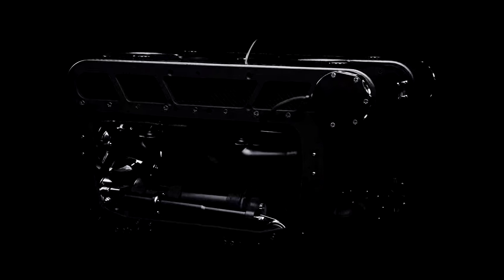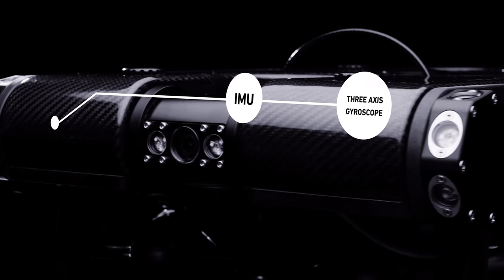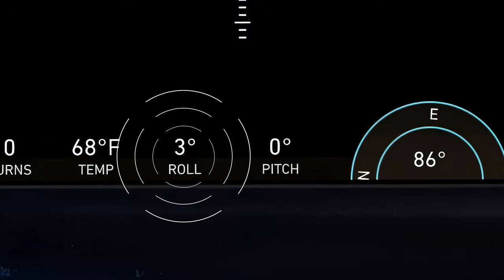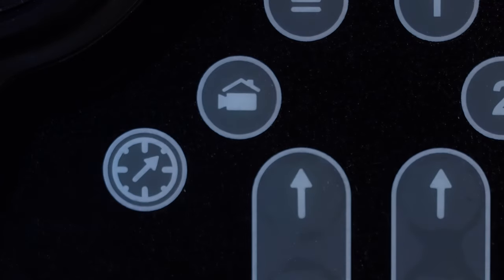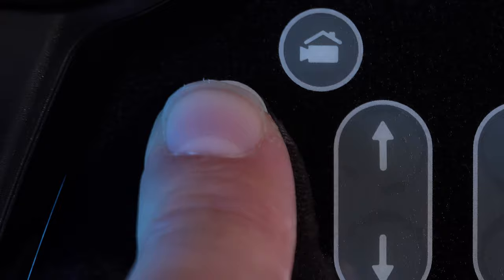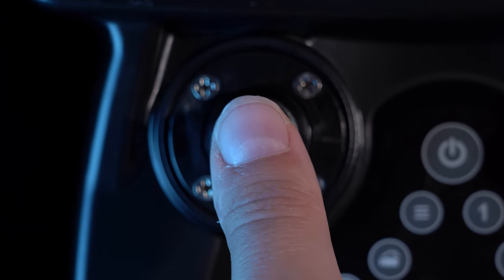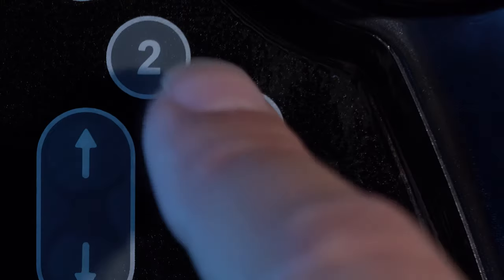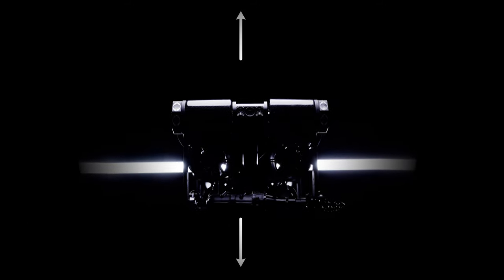PIVOT | Intelligent Modes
Deep Trekker's PIVOT ROV's integrated sensor pods allows for intelligent performance capabilities which enable smoother piloting experience. Understanding how these sensors function in correspondence to the controller's user interface gives operators enhanced control via options like camera-home, heading lock, and auto-depth.

Chapters:
0:00 Intro
0:05 Sensor Pod & IMU
0:35 Controls of Intelligent Modes
1:41 Outro